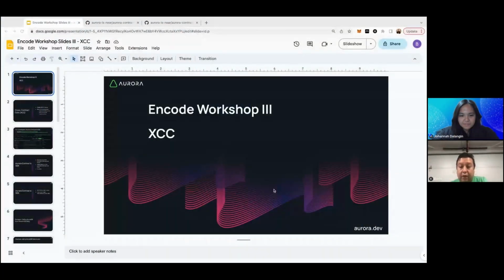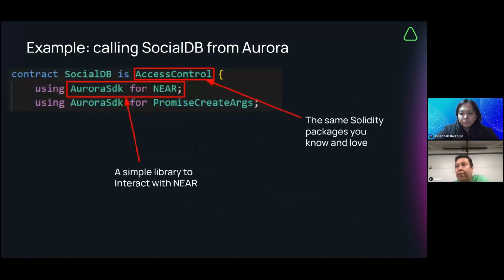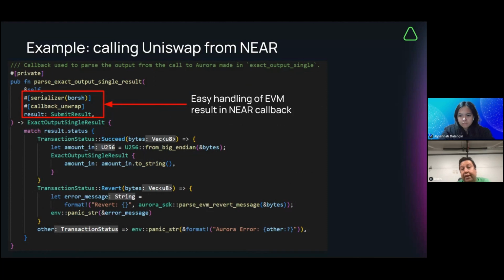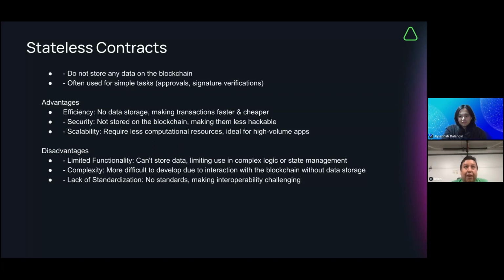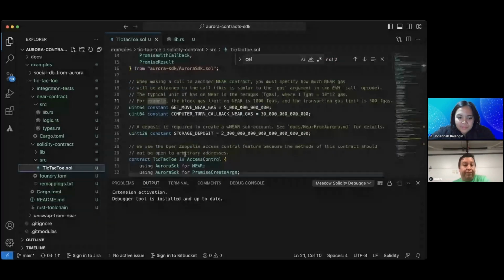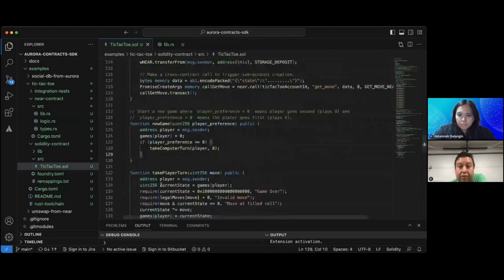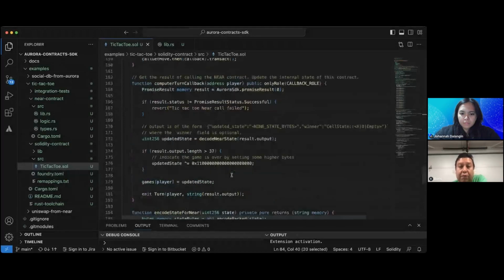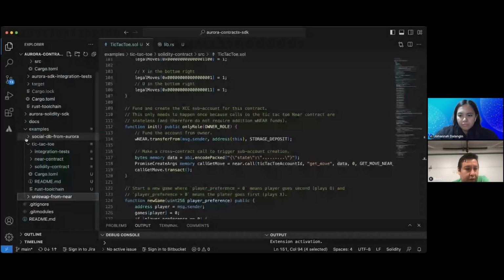Encode x Aurora Hackathon: XCC Transactions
On Thursday, 8th June 2023, we were delighted to host the "XCC Transactions" workshop for the Encode x Aurora Hackathon!

Once again big thanks to Boris Polania from the Aurora team, who held the workshop and shared some of his wisdom.

About the Encode x Aurora Hackathon:
The Encode x Mantle Hackathon is a result of a strategic partnership between Encode and Aurora, inviting developers and blockchain enthusiasts to participate in a 4-week online hackathon. If you’re an aspiring or experienced developer looking to make a mark in the world of dApps, this is your moment to join the Encode x Aurora Hackathon and collaborate with like-minded individuals.

The final hackathon workshop, "Elevating Player Experience", will take place on Monday, 12th June at 5:30 pm BST.

About Aurora
Aurora is an Ethereum Virtual Machine created by the team at the NEAR Protocol, delivering a turn-key solution for developers to operate their apps on an Ethereum-compatible, high-throughput, scalable and future-safe platform, with low transaction costs for their users.

Encode Club is a web3 education community learning and building together through fantastic programmes with the leading protocols in the space. Together we organize programmes like education series, bootcamps, hackathons, and accelerators both online and in person. We then help our community get jobs and funding for projects and startups.

Timestamps:
00:00:00 Introductory Remarks
00:02:50 About XCC
00:04:30 Aurora Contracts SDK
00:04:45 Example: Calling SocialDB from Aurora
00:10:10 Example: Calling Uniswap from NEAR
00:13:45 Building a Decentralized Game: An Overview
00:14:30 Game Architecture
00:15:50 Stateless Contracts
00:19:20 Contract Component Breakdown
00:21:30 Tic-Tac-Code Game Code Overview
00:39:00 Concluding Remarks